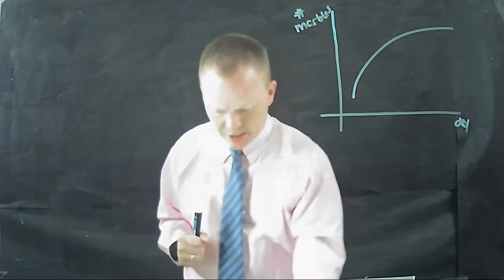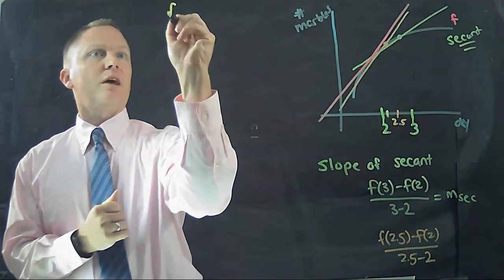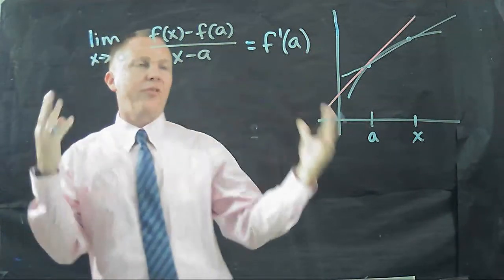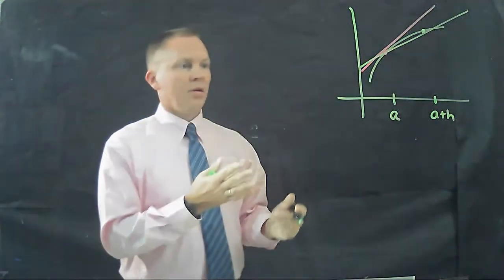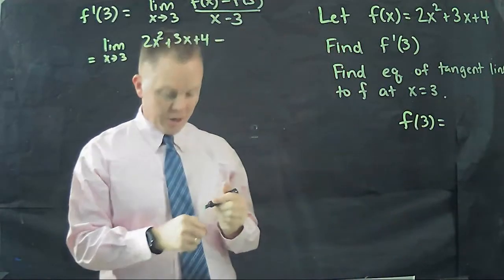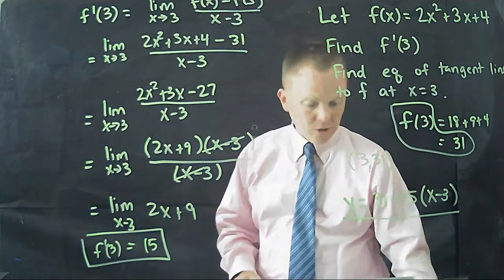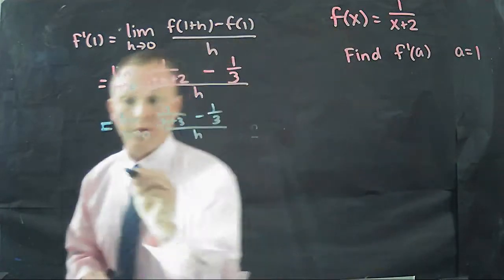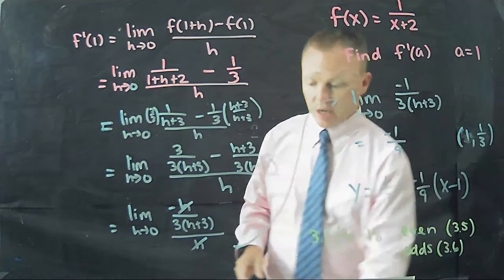3.1 Intro to the derivative